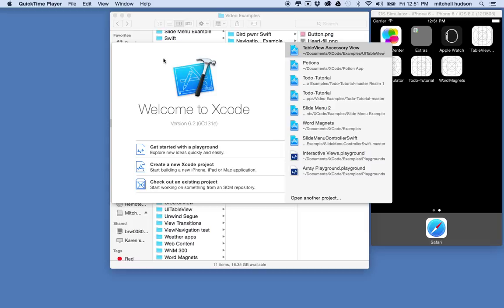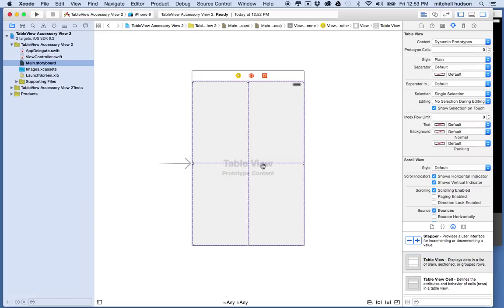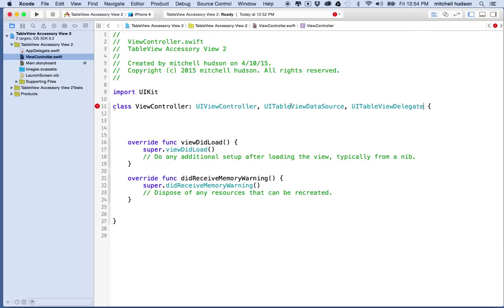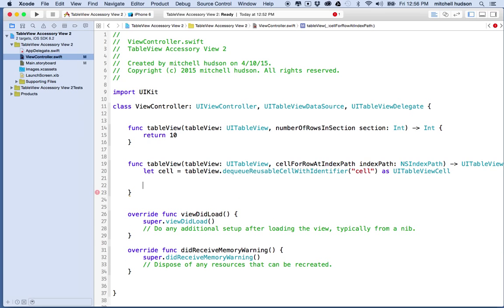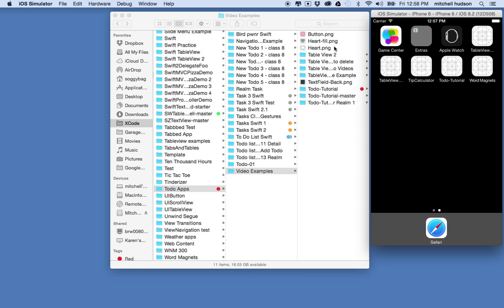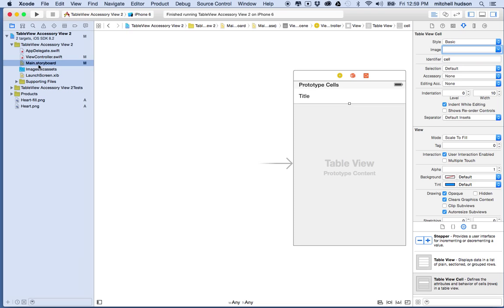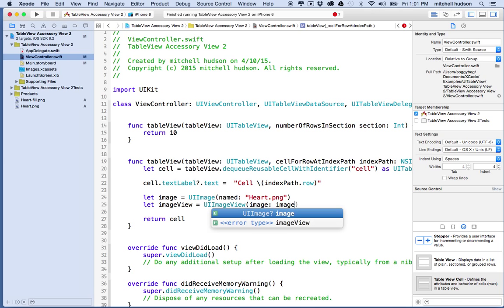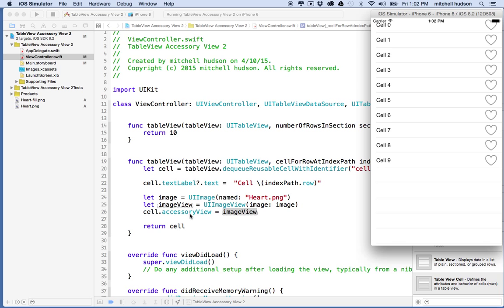16 TableView Custom Accessory View 1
Part 1, UITableView Custom accessory view.